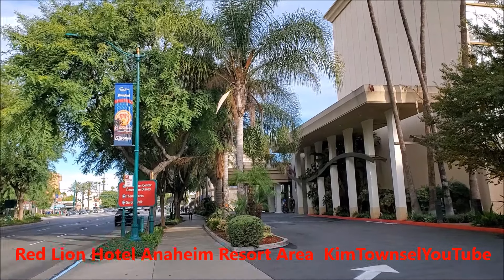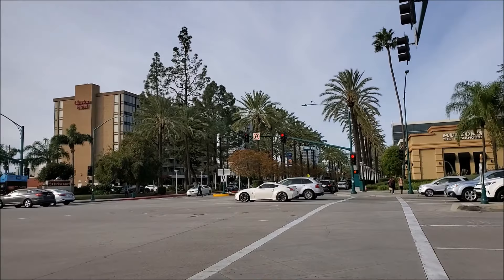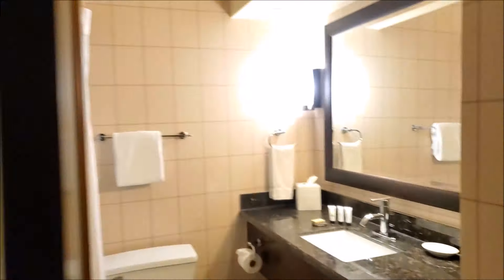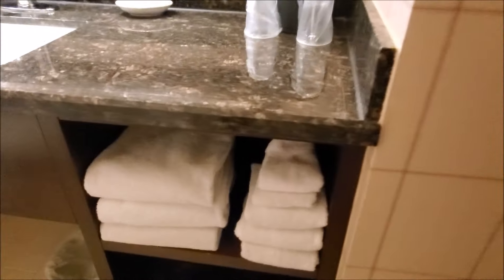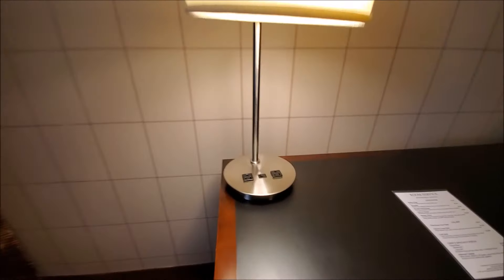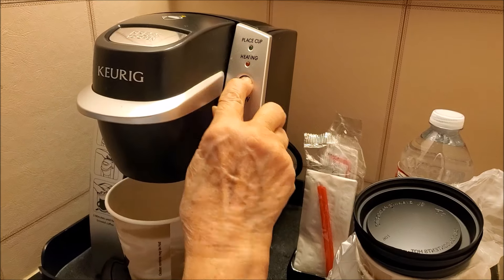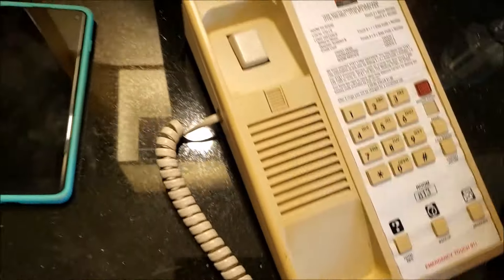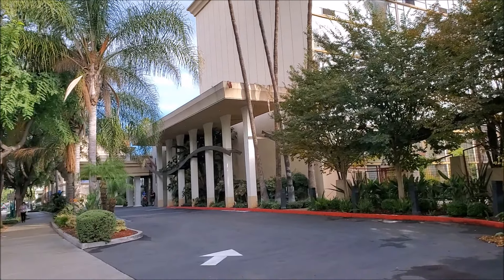Red Lion Hotel Anaheim Resort Area | Disneyland | KimTownselYouTube